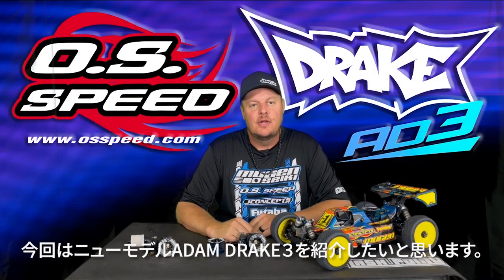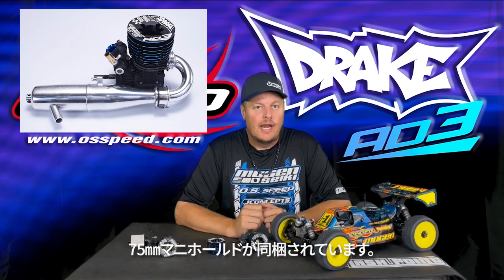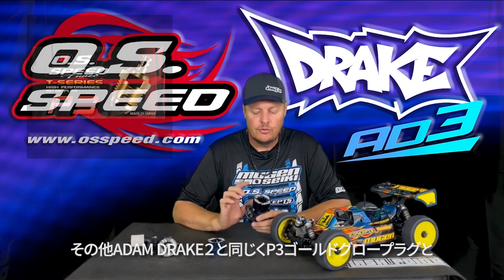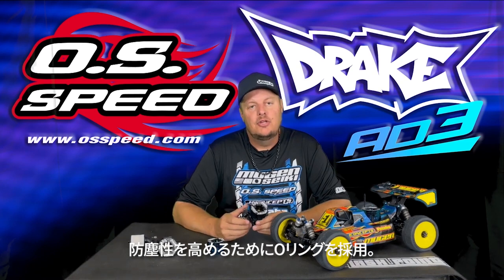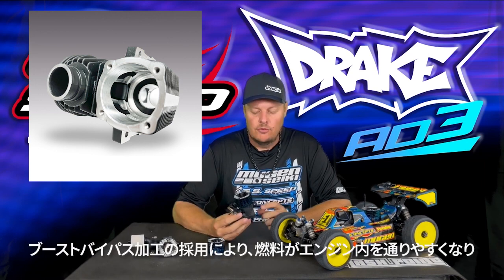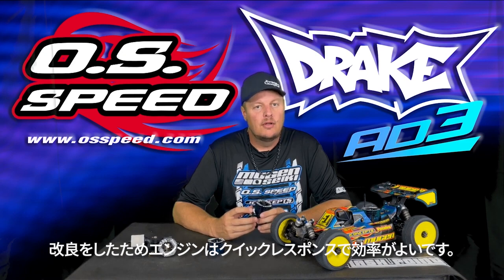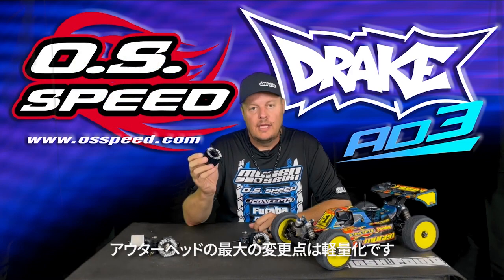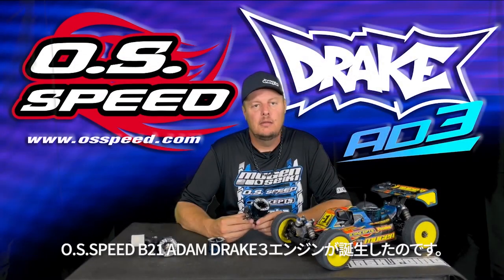アダムドレイク氏が解説!!新製品O.S.SPEED B21ADAM DRAKE EDITION3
アダムドレイク氏が解説する新製品O.S.SPEED B21ADAM DRAKE EDITION3の商品説明です